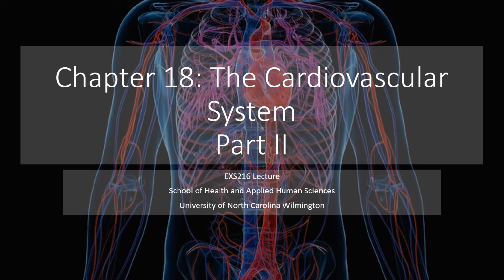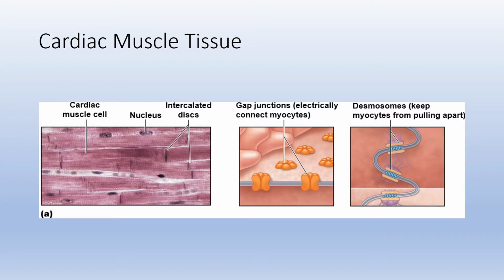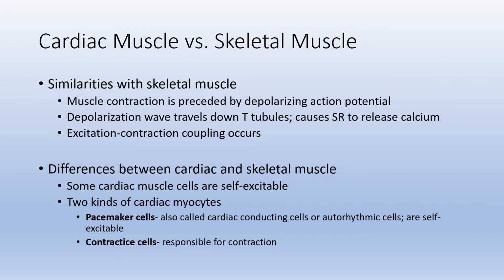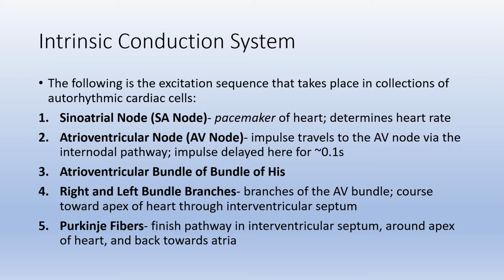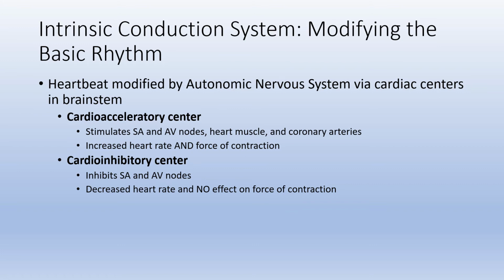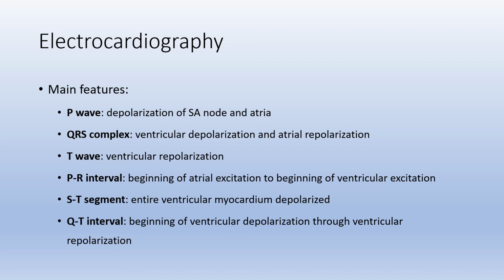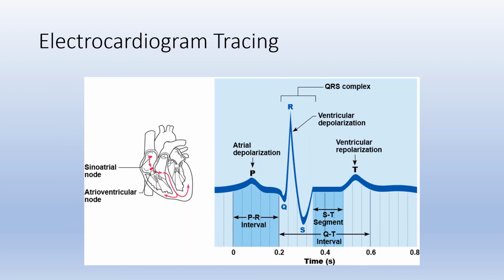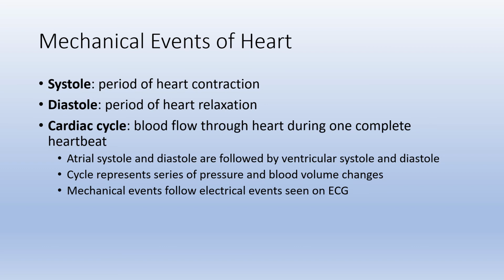EXS216 Ch 18 Part 2 Anatomy and Physiology I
UNC Wilmington A&P 1 EXS 216